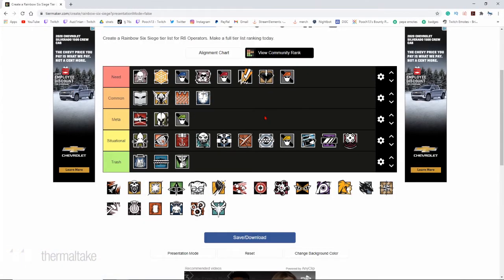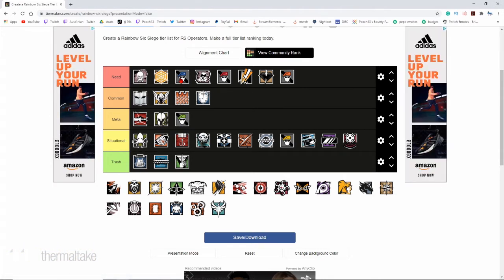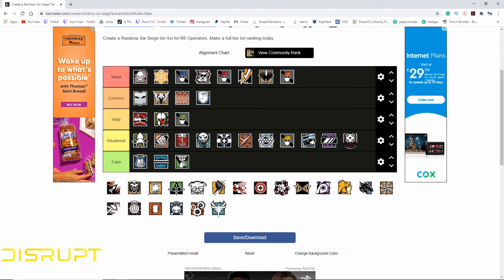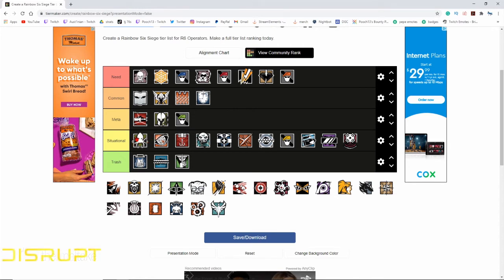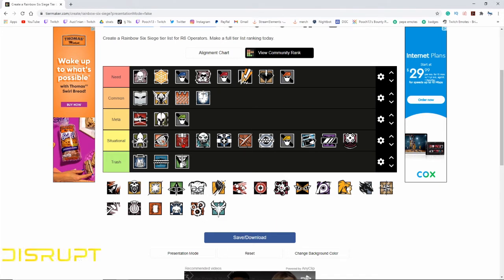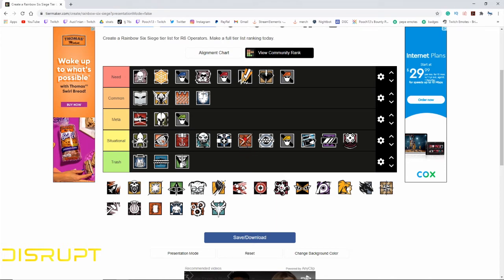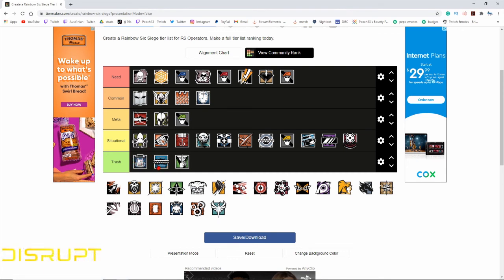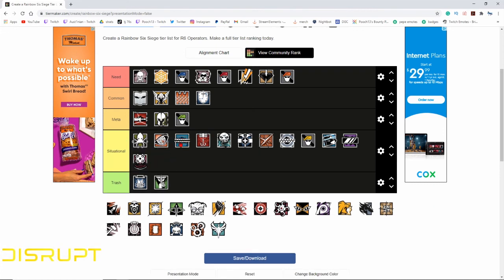COMPLETE Defender Tier List | DGC | R6 Tips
GAMERS there's lots of debate about which defenders are better than others. Today we breakdown and rank every defender. Any support is much appreciated!!